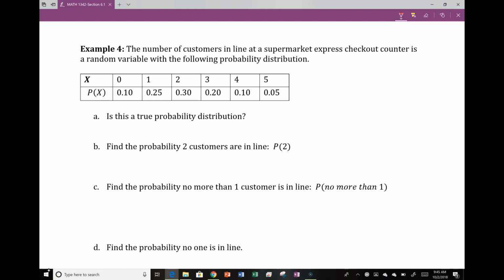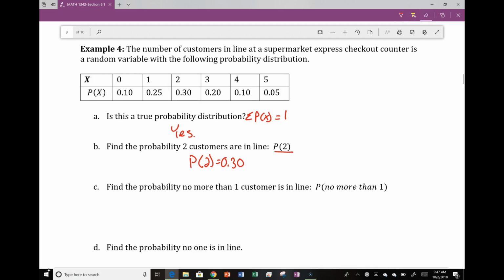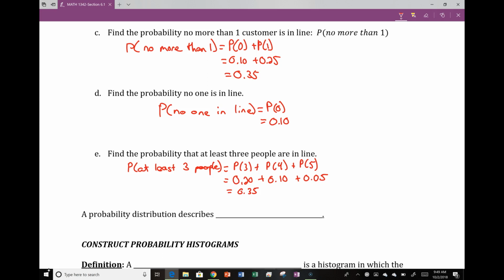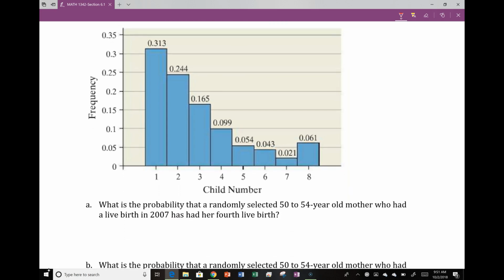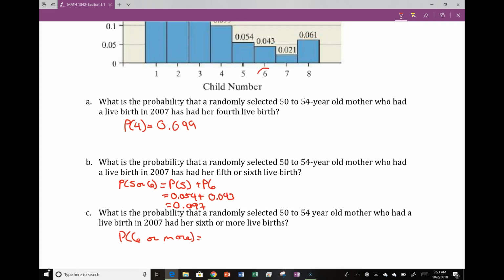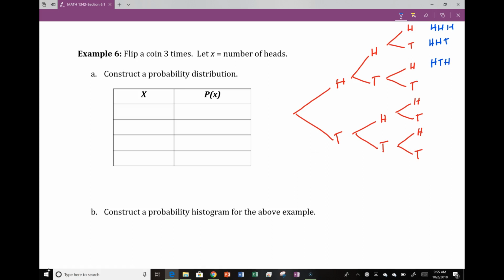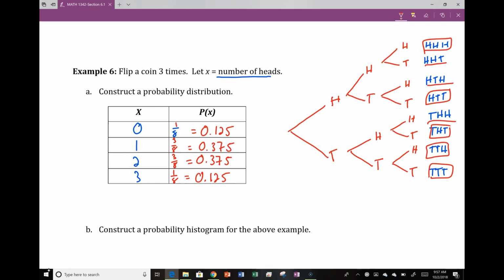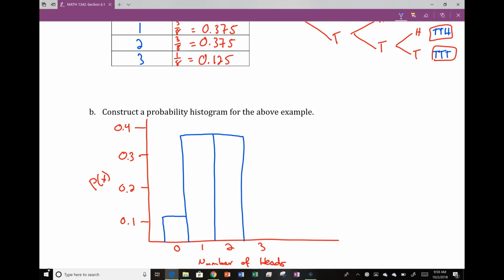Creating Probability Distributions and Histograms